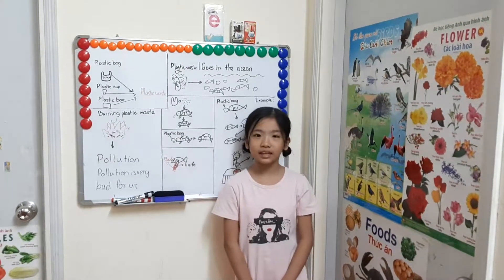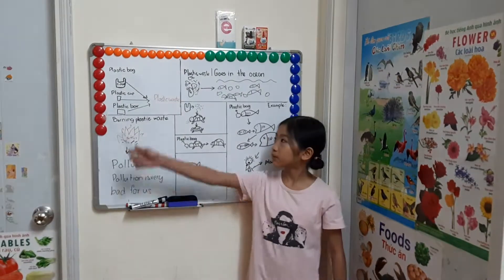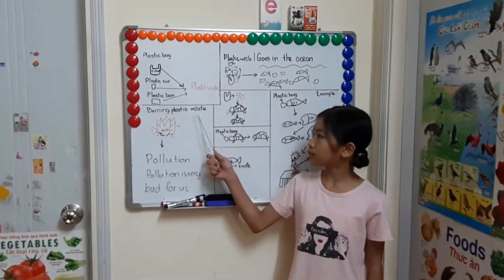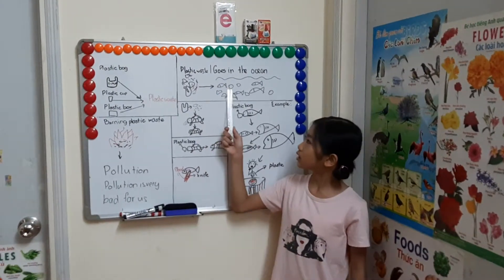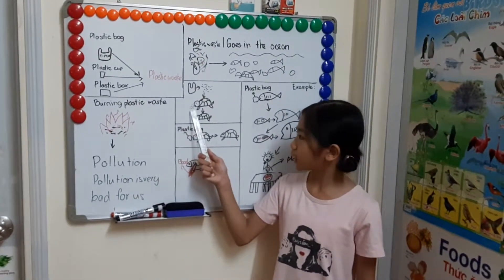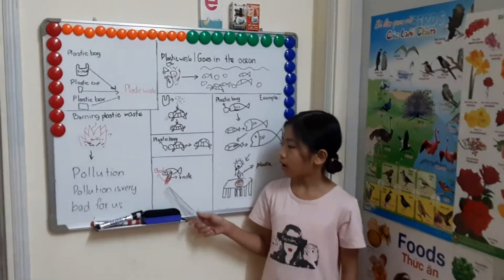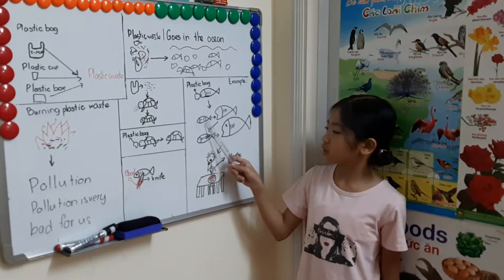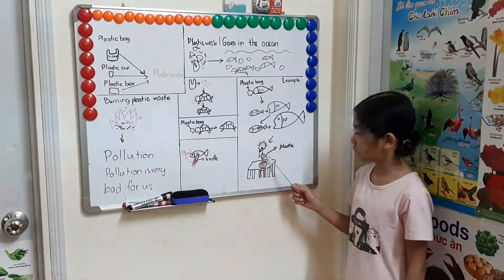Bảo An. Read and talk about plastic